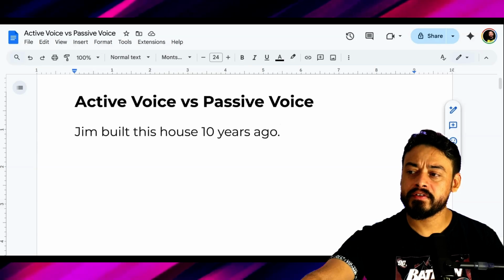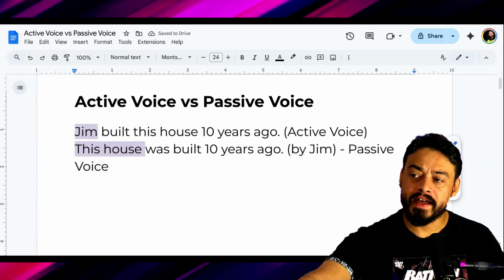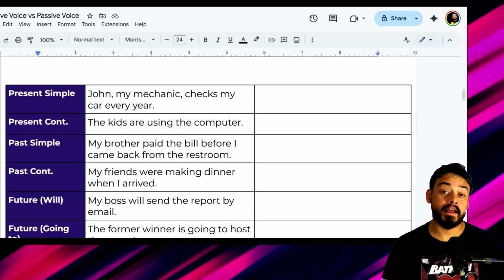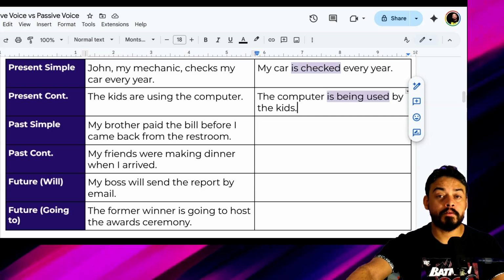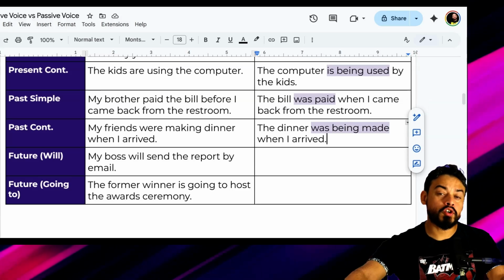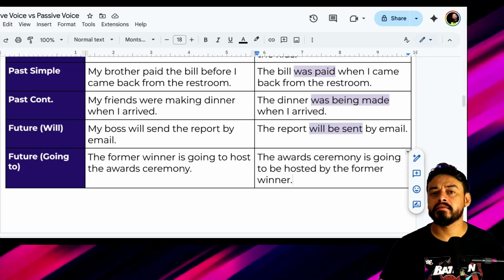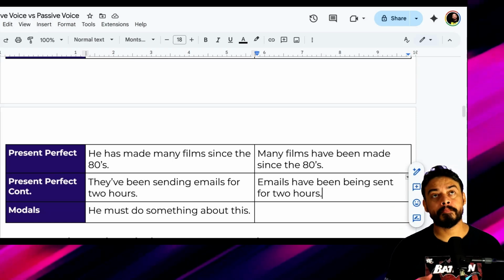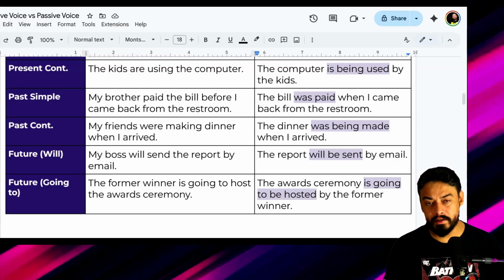Learn Active Voice and Passive Voice in English Grammar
In this video, Thiago teaches the difference between active voice and passive voice in English grammar, providing detailed explanations and practical examples. The lesson covers how to form the passive voice using the most common verb tenses, including present simple, present continuous, past simple, past continuous, future with 'will' and 'going to', present perfect, present perfect continuous, and modal verbs. Thiago also shares tips for using passive voice in everyday communication and practice exercises. This lesson is designed to help intermediate and advanced English learners improve their confidence, accuracy, clarity, and awareness in using English grammar.

00:00 Introduction to Active and Passive Voice
00:32 Understanding Active Voice
01:34 Transforming Active to Passive Voice
05:01 Passive Voice with Different Verb Tenses
05:40 Present Simple and Continuous Tenses
08:44 Past Simple and Continuous Tenses
11:30 Future Tenses: Will and Going To
14:34 Present Perfect and Continuous Tenses
17:14 Using Modals in Passive Voice
18:59 Practice Sentences and Conclusion

Books I Recommend:

Basic Grammar:

Intermediate Grammar:

Advanced Grammar:

B2 Prep Coursebook:

C1 Prep Coursebook:

C2 Prep Coursebook:

English Pronunciation for Brazilians:

Phrasal Verbs Dictionary:

Idioms Dictionary:

IELTS Prep:

TOEFL Prep: